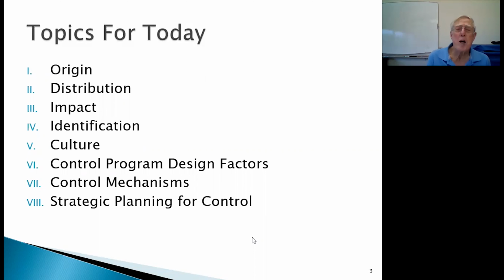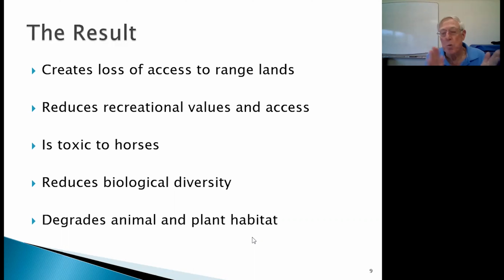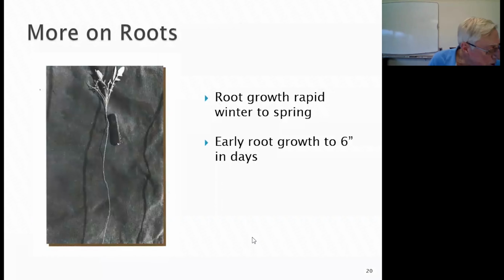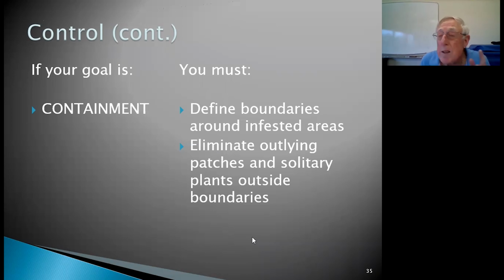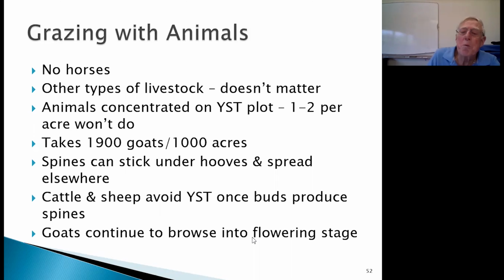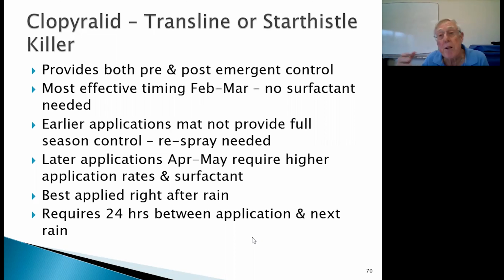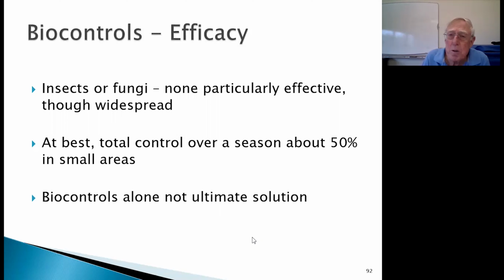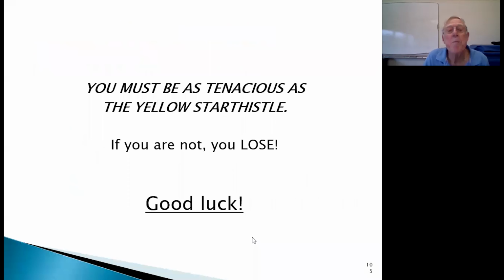Starthistle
Presented by the UCCE Master Gardeners of El Dorado County 2021.
Controlling the spread of Yellow Starthistle is vital to protecting the integrity of the environment and keeping horses, ranches, and trails healthy. Join Master Gardener Steve Savage to learn all about Starthistle, how it impacts the environment, and how to strategically control it when planning out your ranch or garden.